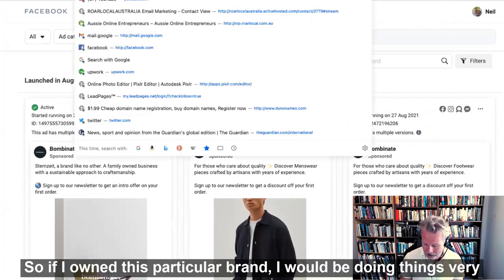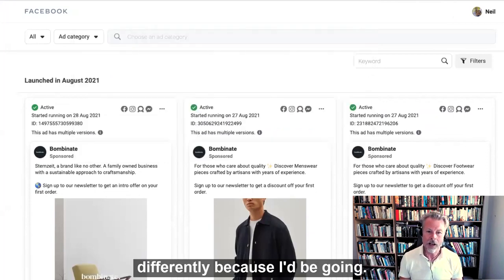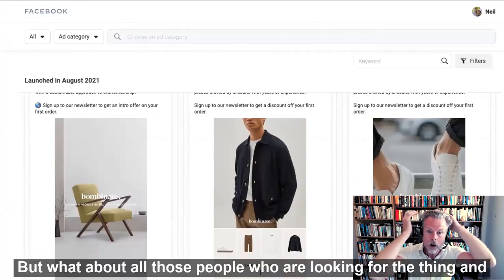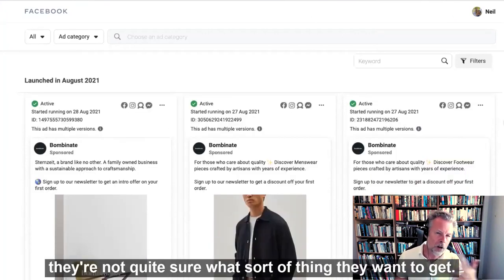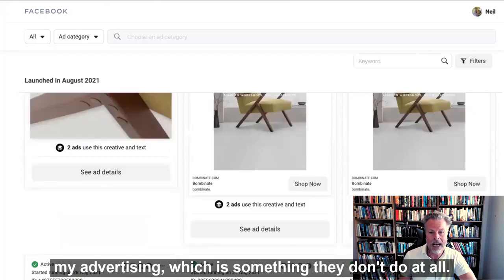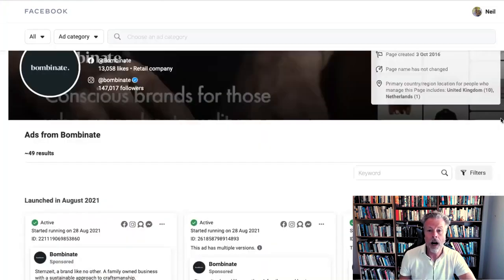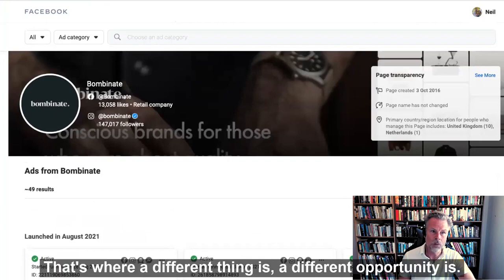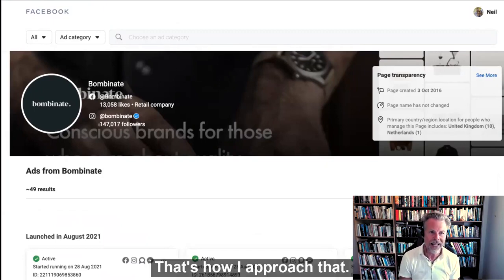How to Write Facebook Ads for Amazon